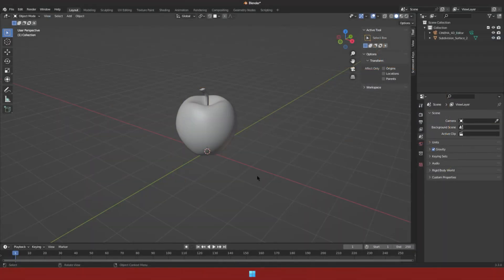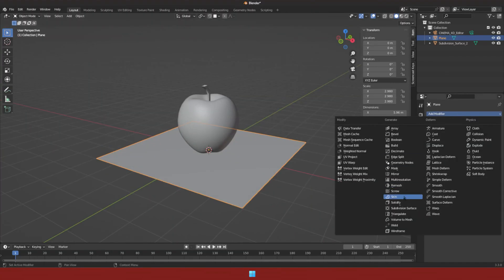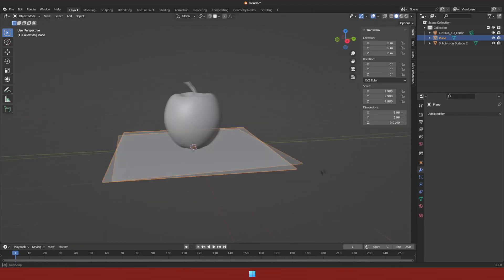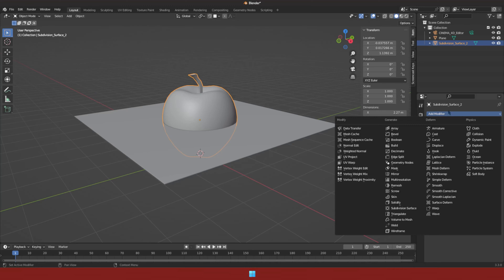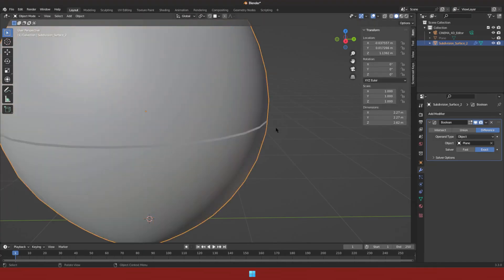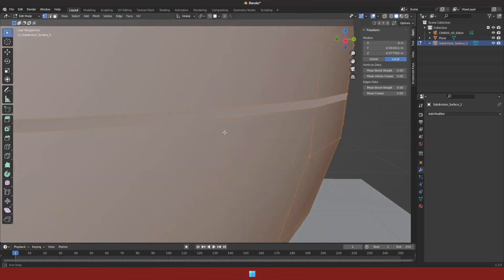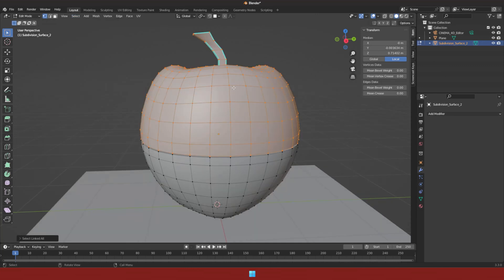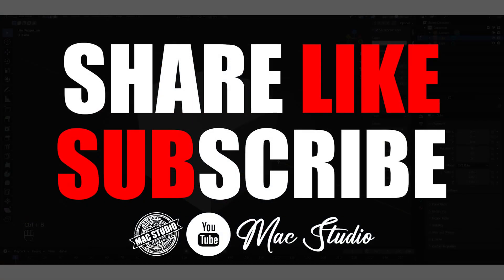HOW TO CREATE SLICE IN 3D BLENDER | BOOLEAN MODIFIER | QUICK TUTORIAL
Here is the timeline if you want to watch specific parts.
Timestamp :
00:04:17 Create plane
00:10:07 Add thickness to the plane
00:13:25 Solidify Modifier
00:23:22 Placing the slice
00:27:27 Boolean Modifier
00:39:13 Apply the modifier
00:55:23 Separate into two mesh
A quick tutorial on how to create slices in blender.
There is a lot of way on creating a slice, but I find this
is the best method to create a perfect cut for this kind of operation.
Hope you guys enjoy it. thanks!
I'll be bringing more tutorial videos for you!
Your subscription will help to grow this channel, thanks!!